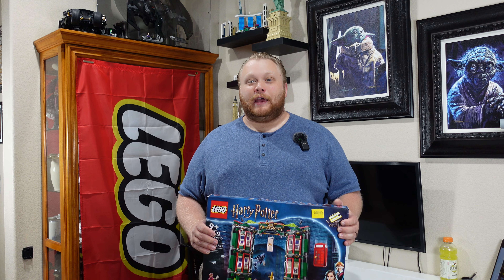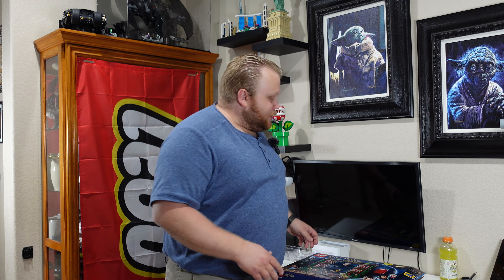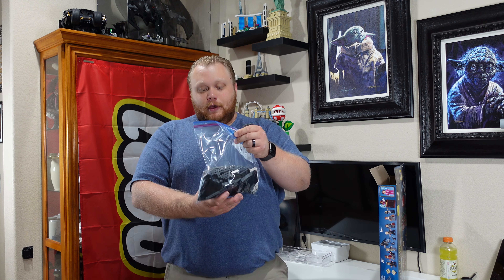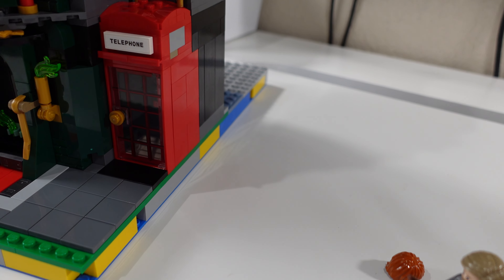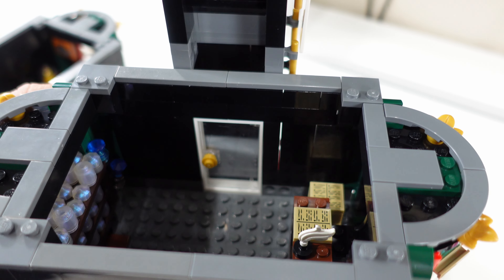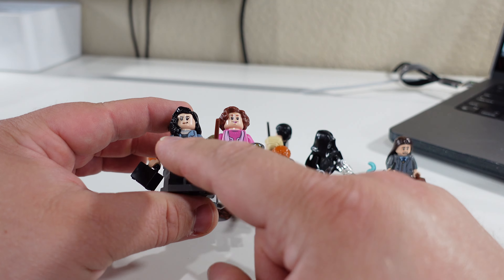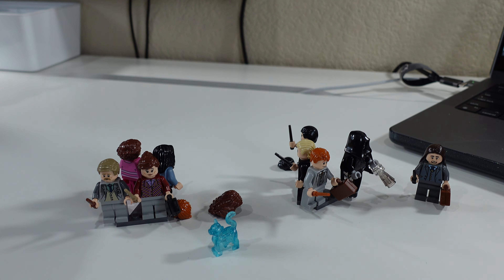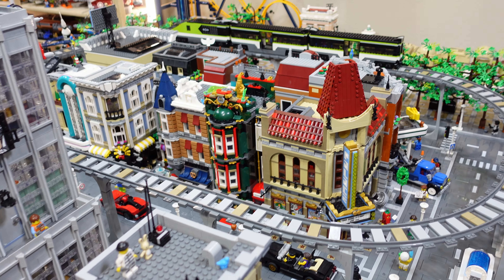Modifying The Harry Potter Ministry Of Magic! (Making A 13x32 Modular For Under $60!)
Announcements!

In todays video we take a useless Lego set and turn it into a very functional small modular building. After pulling the UP! House base out of the Lego city in October, and then recently detaching the 12x32 MILS from the Assembly Square that it used to be on, I wondered what was I going to place in that new free space. Originally, I was going to place the natural history museum there in addition of the next 32 studs, but ultimately decided against it as I wanted corner units to fill the neighboring space. Then one day I saw a video from @bricksie on how he took a Ministry of Magic Lego Set and turned it into a small modular building. It was at that moment I knew what I was going to do with the spare space in the city. The model instructions can be found on rebrickable.com by Brick Artisan. It takes one Harry Potter Ministry of Magic set #76403, and 122 additional pieces. This set is soon to be retired if not already, so the set is very often on sale. Originally I bought one for $60, but ended up getting scammed. So while checking Target, I bought this one for $35 on the clearance shelf. Then I went on bricklink and ordered the other $30 of missing parts. The build was rather easy, and intriguing to do. Was really cool seeing all the easter eggs and references the set provides. The top level is the Ministry Of Magic statue, the next is the offices of Delores Umbridge and Arthur Weasley. The next floor looks to be the trial room as well as the prophecy room, and the very bottom is an office, and the entry way into the set. For around $60, you could not ask for a cleaning small building. The colors are really wonderful on this set. In addition you do get a nice array of minifigures, most of which I put in there stations inside the building. I finish the video by showing what it looks like set into that blank space.

Find Me:
TikTok & Instagram: @bricksandtoyz
00:00 Introduction
00:21 Welcome
02:27 A Scam Story
03:39 The Build
06:25 Time Lapse
07:44 Review
15:32 Wrap Up
18:54 Lego City Placement & Outro